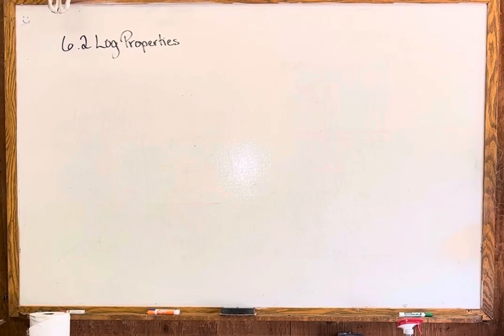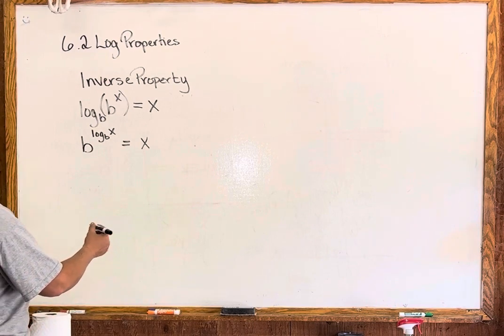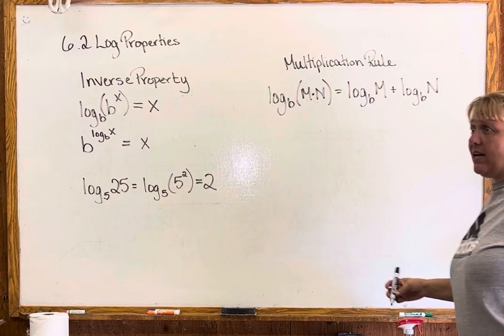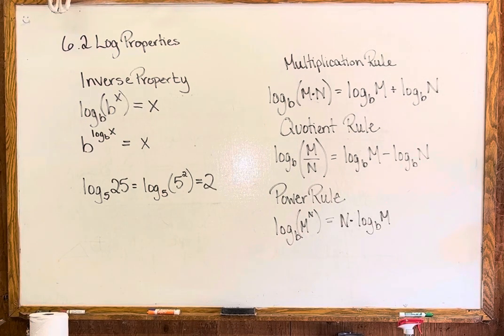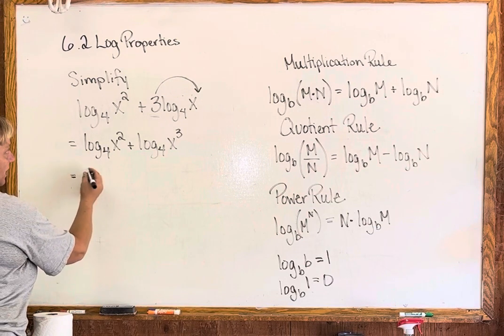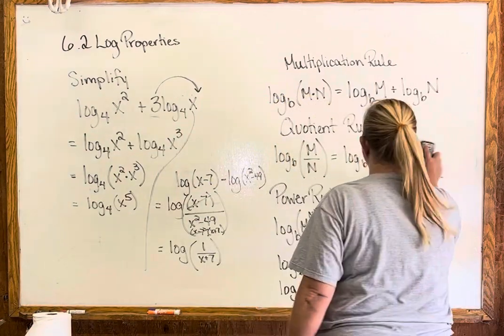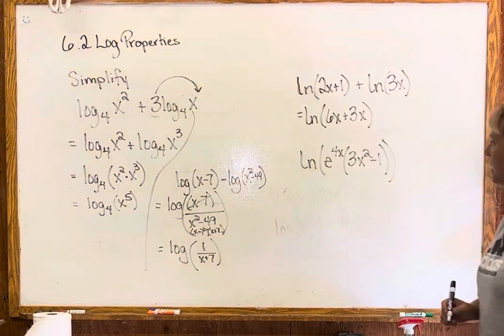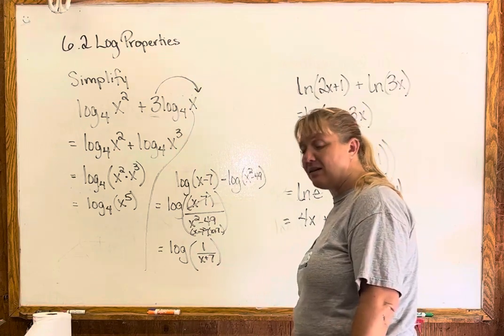6.2 Log Properties Lecture Part 1